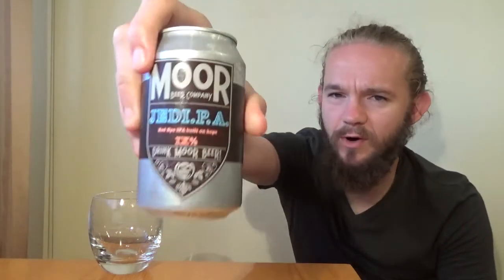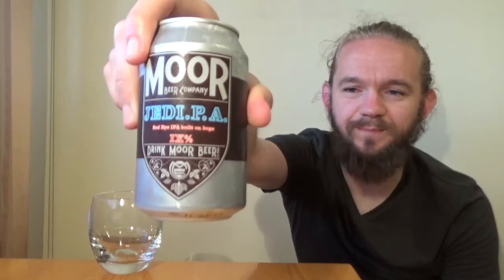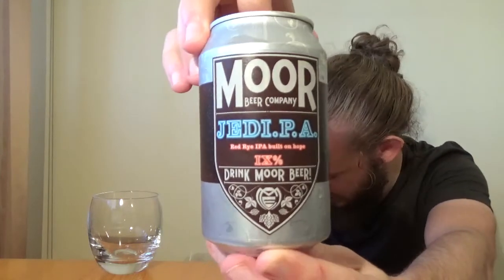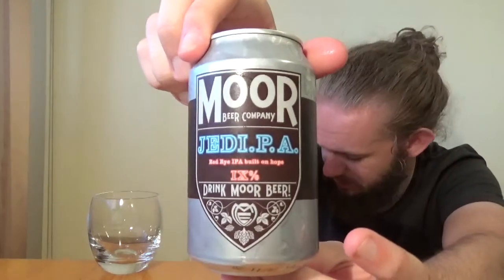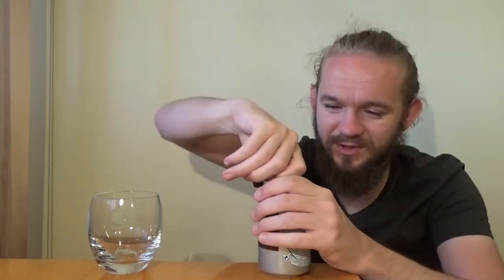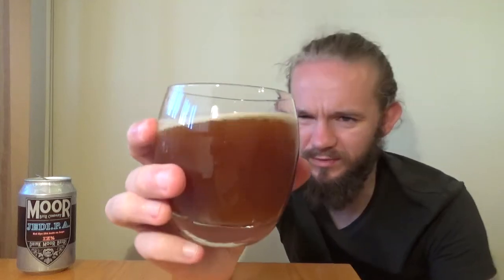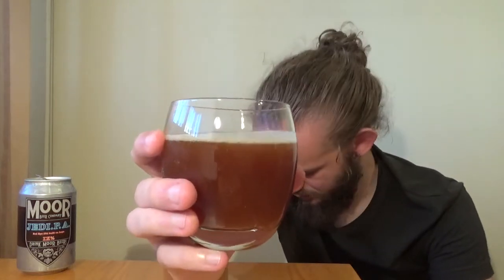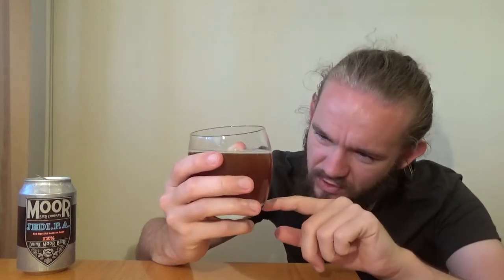Beer Review #2320: Moor Beer Co. - JedIPA (England)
Review of the JedIPA, an Imperial Red Rye IPA, from Moor Beer Company in Bristol, England